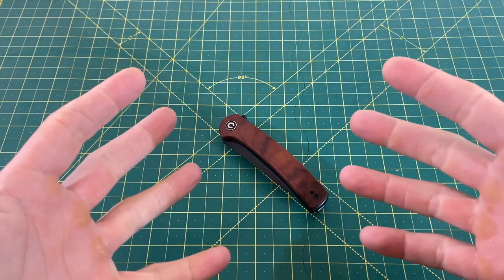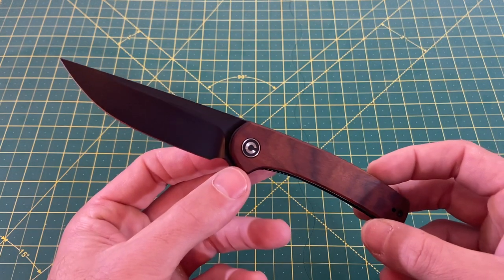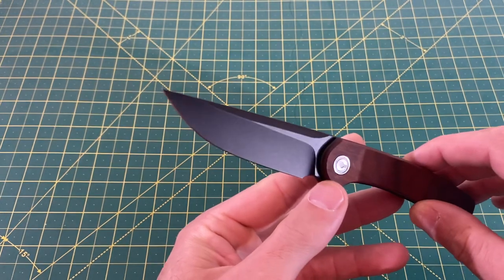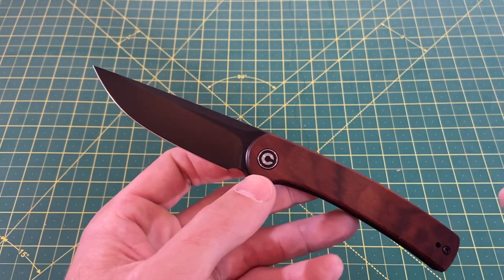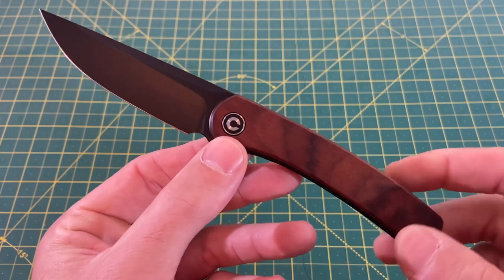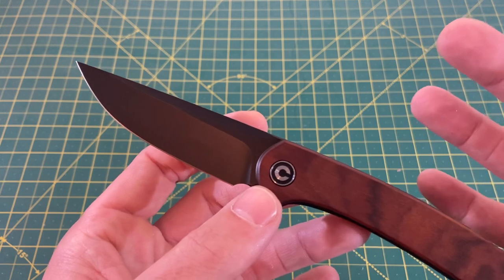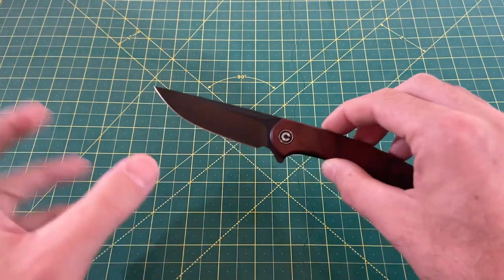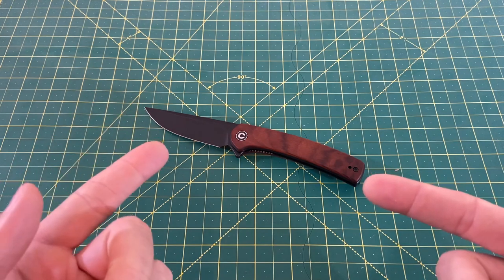Civivi Mini Asticus - Full Review!! The Asticus Civivi should’ve made the first time around!!